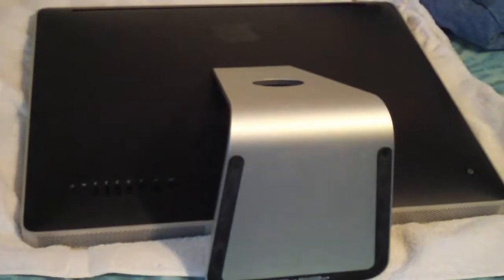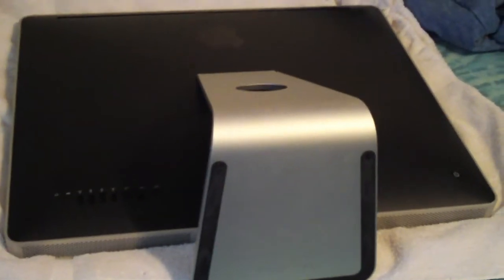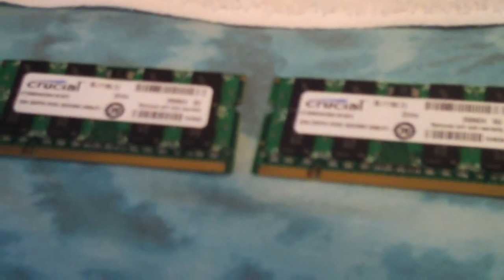How To Replace Memory on Your iMac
Whoooooooo